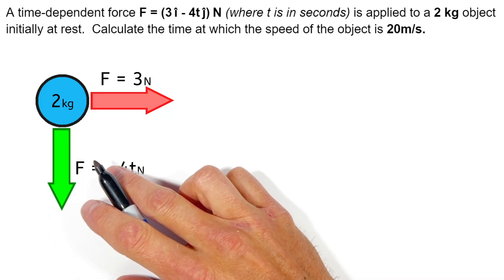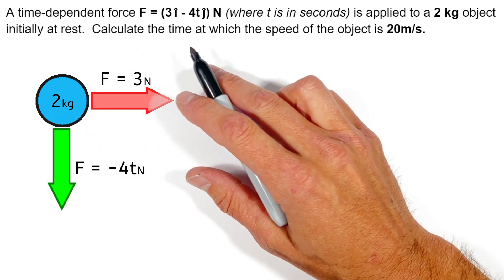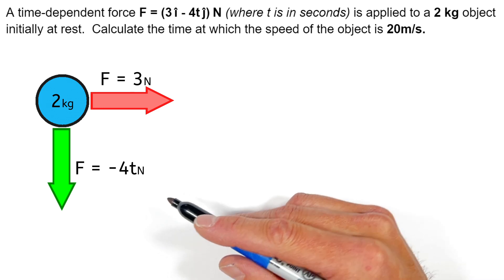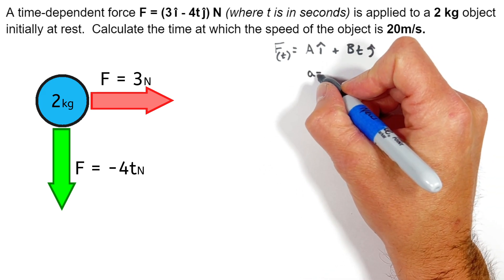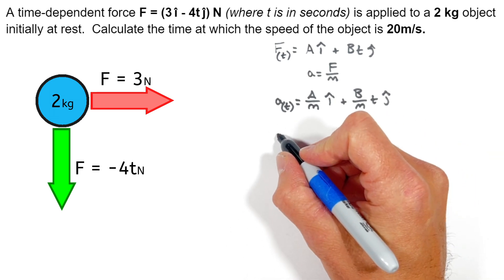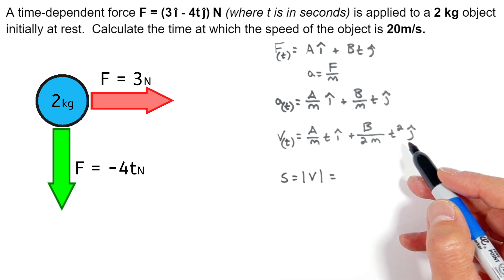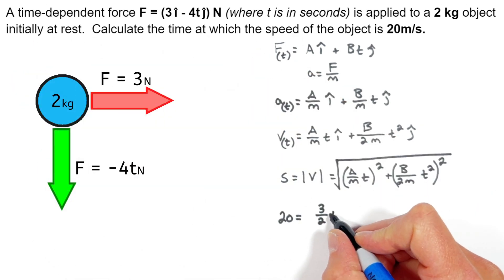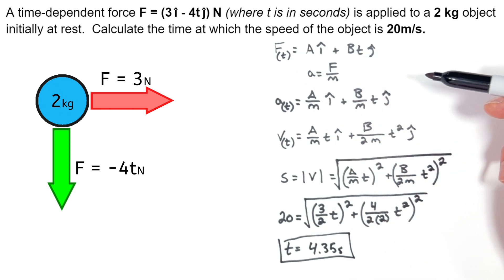Calculate Speed Given Force as a Function of Time | Force, Kinematics & Calculus | Physics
Given a function for the force acting on an object, as well as that objects mass, calculate the speed of the object some time later.

Apply Newton's 2nd Law to the Force function in order to determine acceleration as a function of time.  Then integrate with respect to time to solve for velocity.  Finally, apply the Pythagorean Theorem in order to solve for the Speed of the object.

This problem commonly comes up in introductory calculus based physics courses including AP Physics C Mechanics.